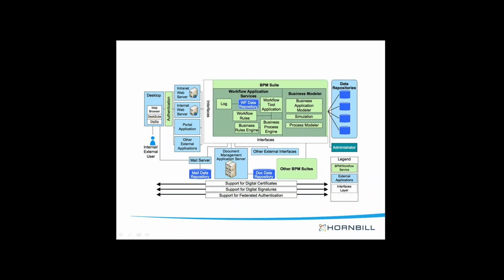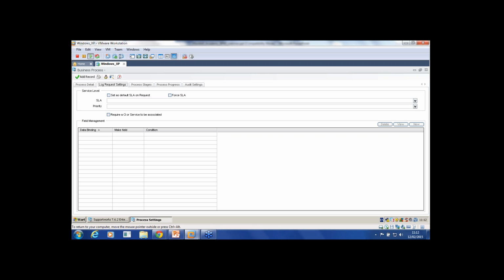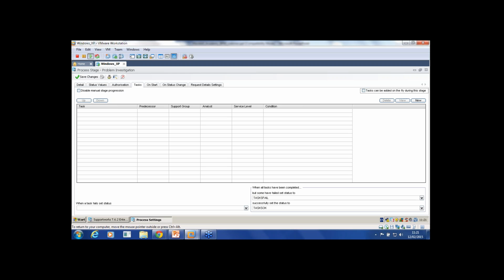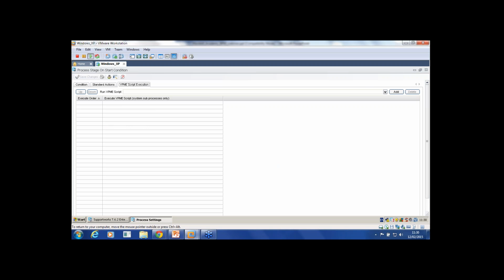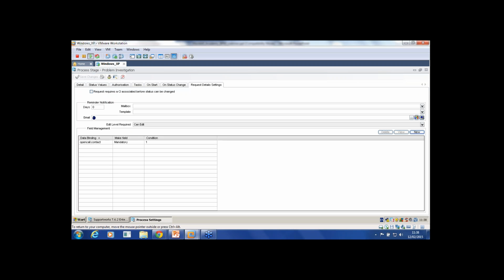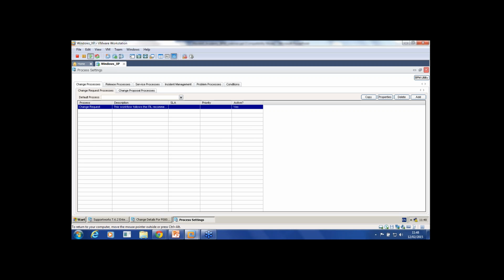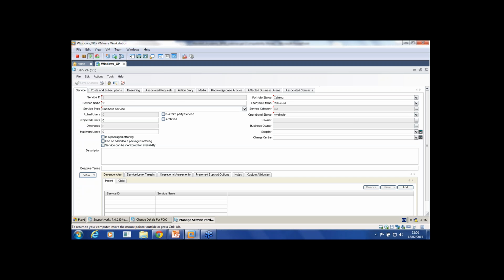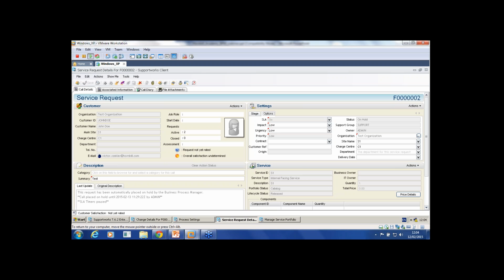Hornbill Academy - BPM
Join Victor Szekler, Hornbill Application Support Specialist to explore BPM. During the session the following topics will be covered:

• Integrate your business with Supportworks BPM
• Manage your request’s lifecycle
• Enhance your self-service portal with BPM
• Advanced BPM configuration